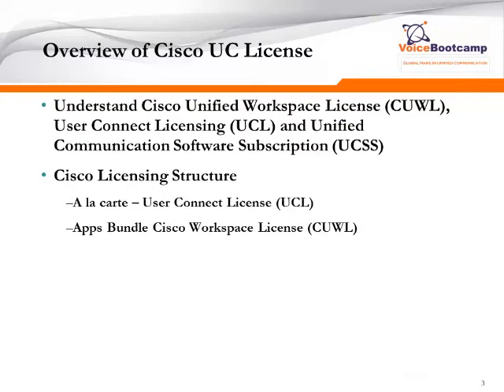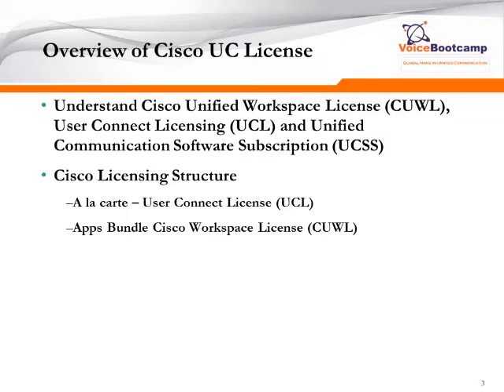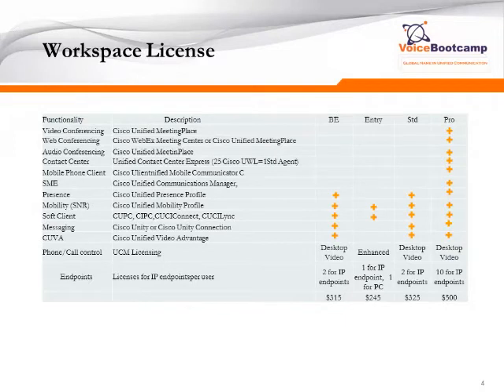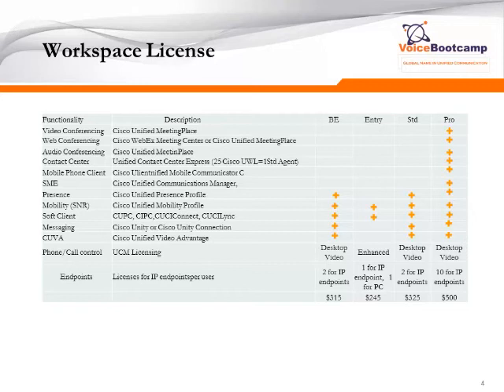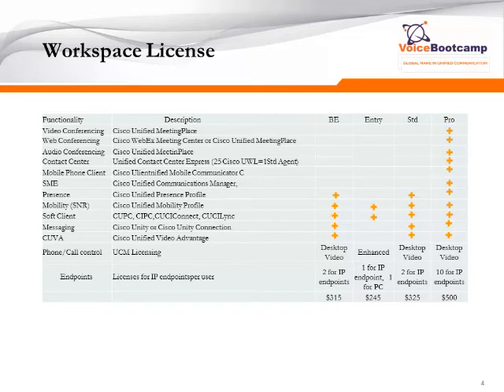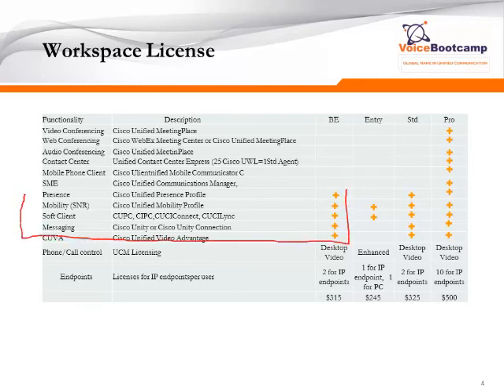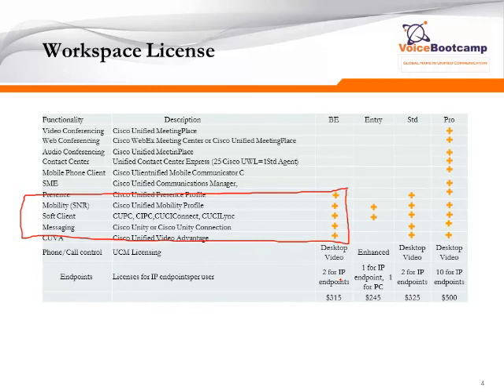CCNP Voice Plus Module 3 Undering Cisco UC Workspace and User Connect Licensing